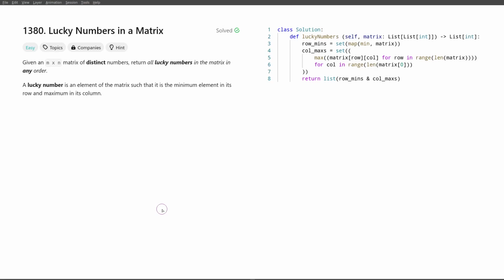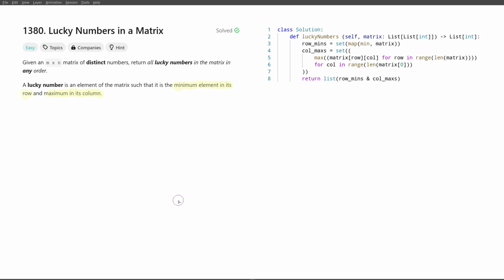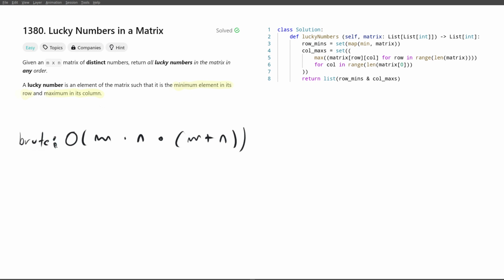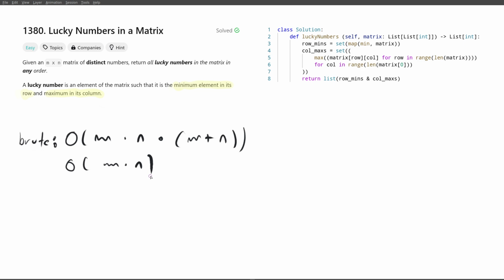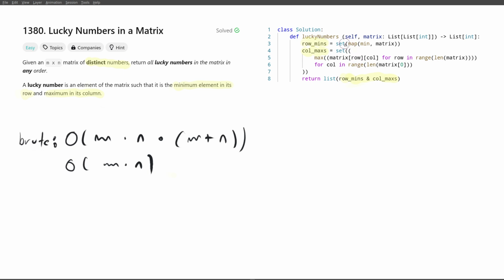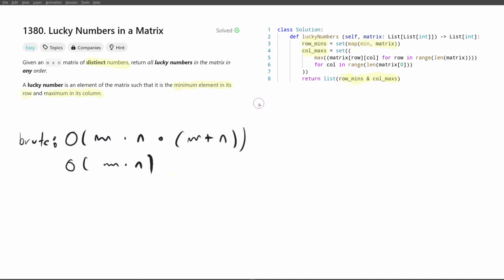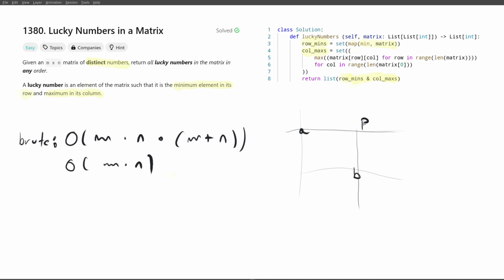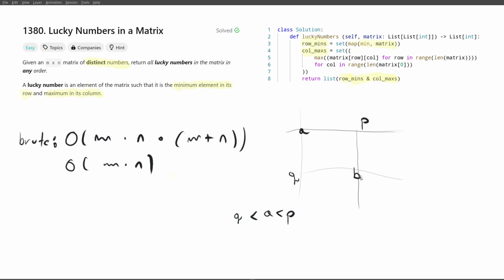[July 19, 2024, LeetCode daily] 1380. Lucky Numbers in a Matrix - Python, solution explained